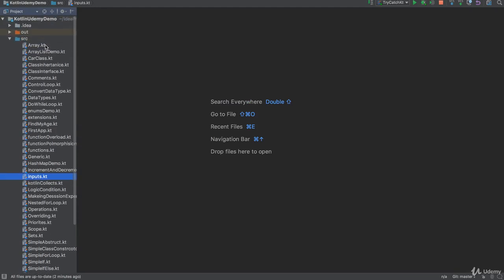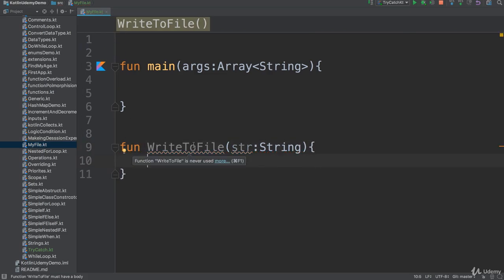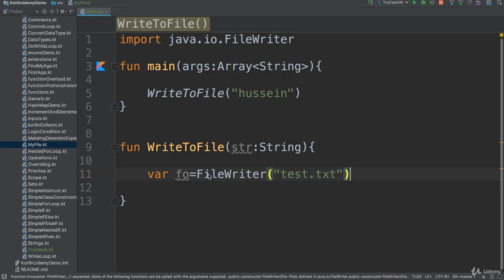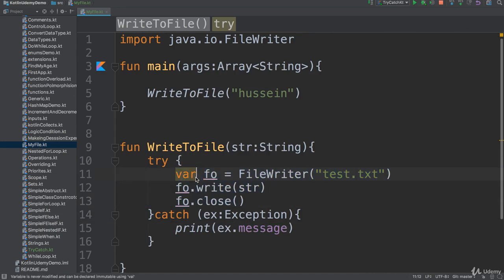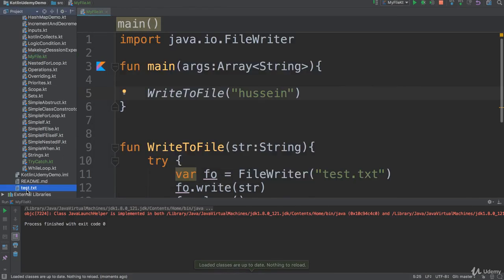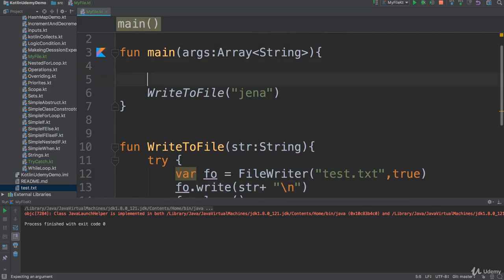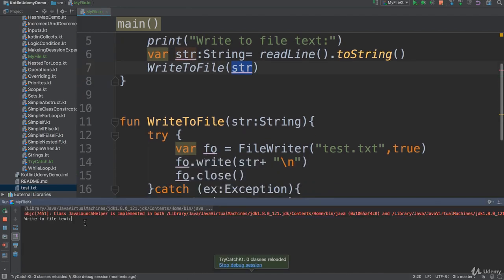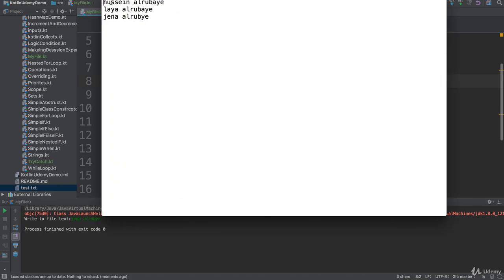060 File Write